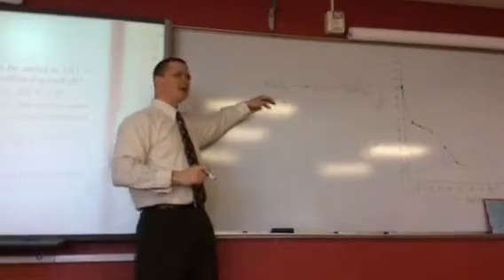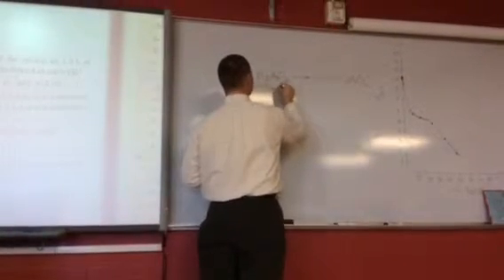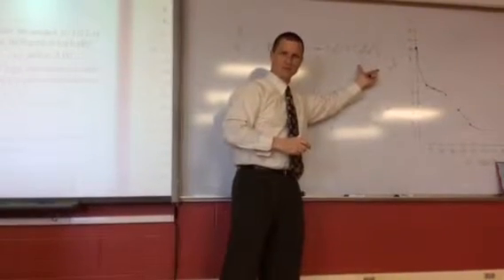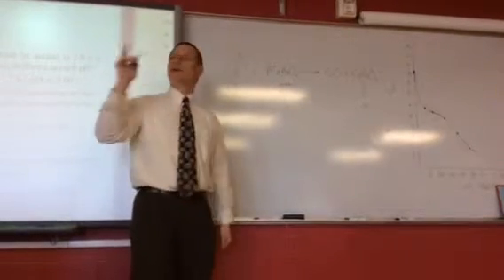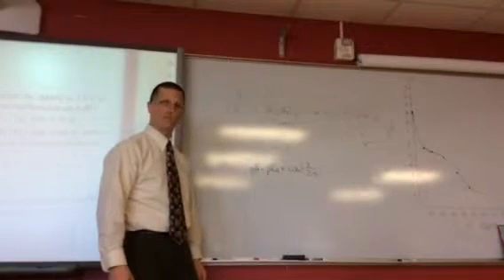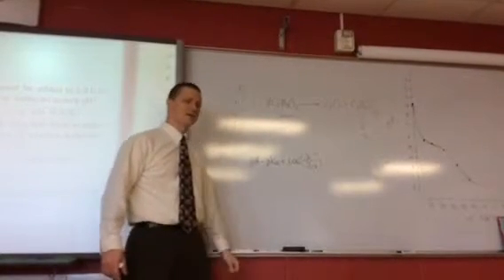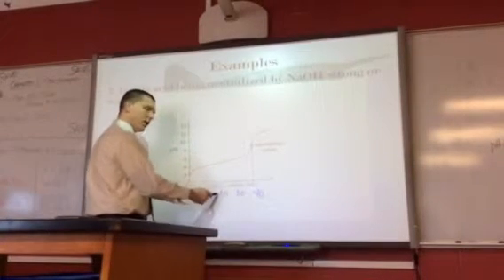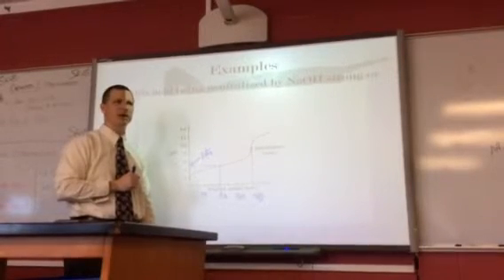Jan.30 part 4